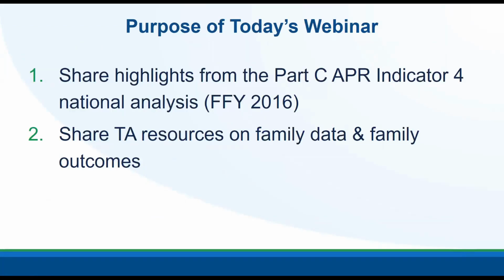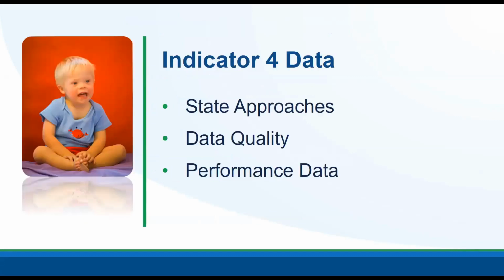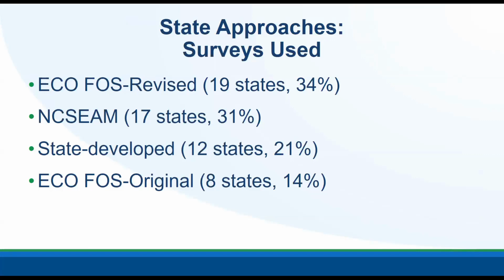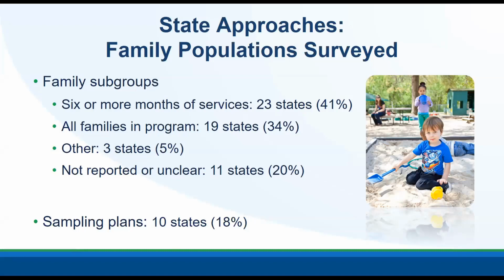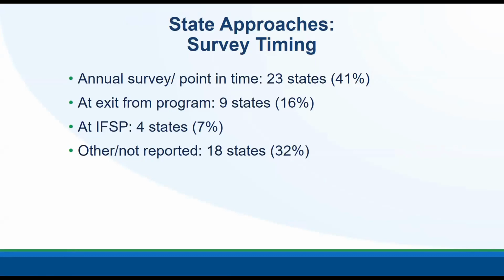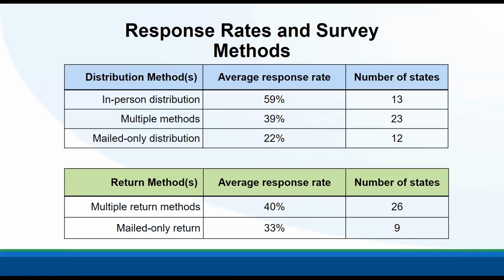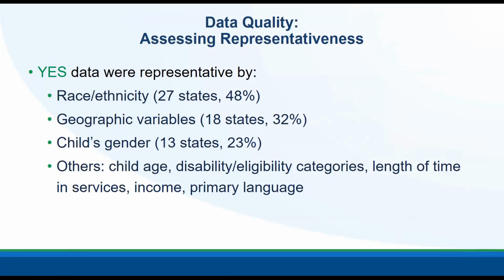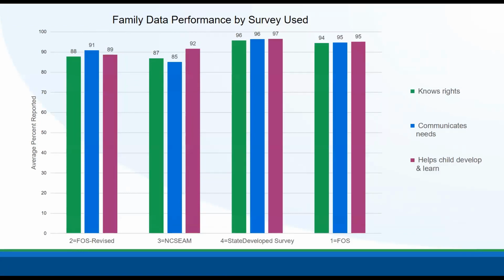National Family Outcomes Results FFY2016